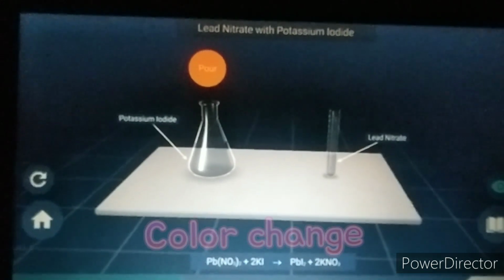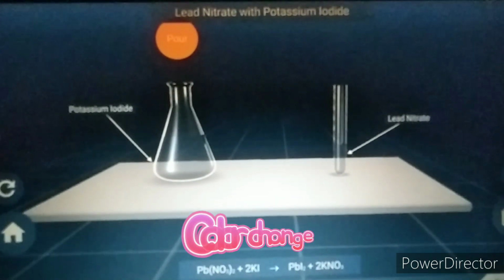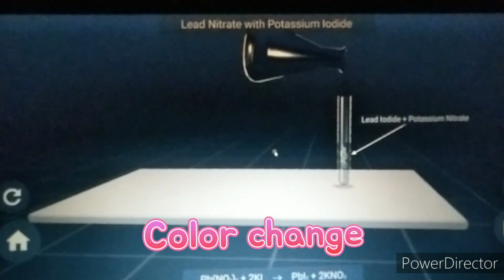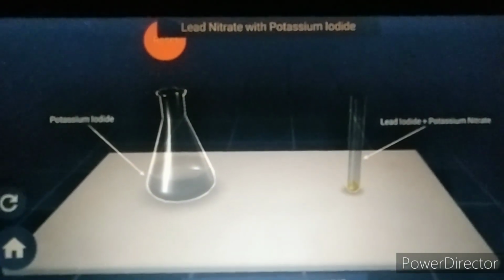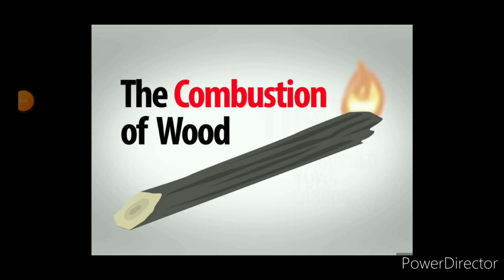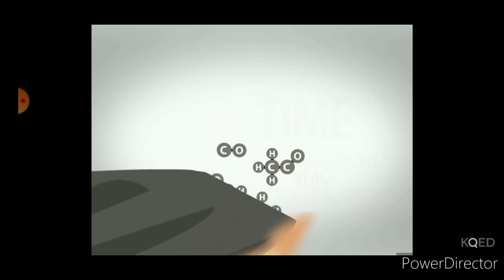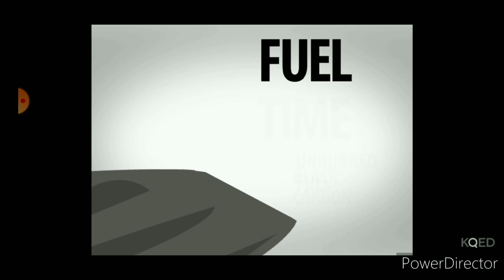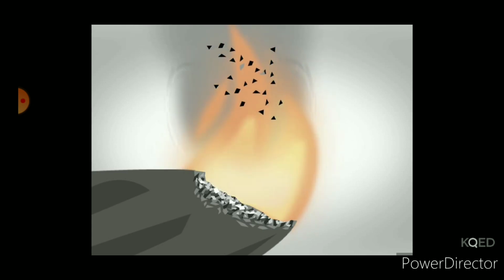EVIDENCES OF CHEMICAL REACTIONS